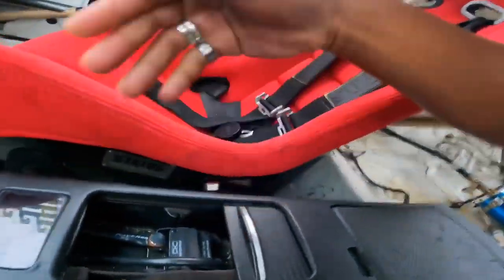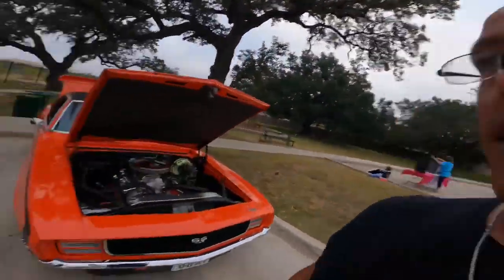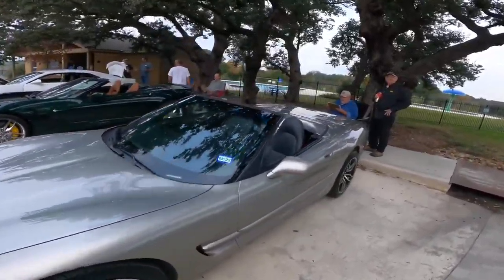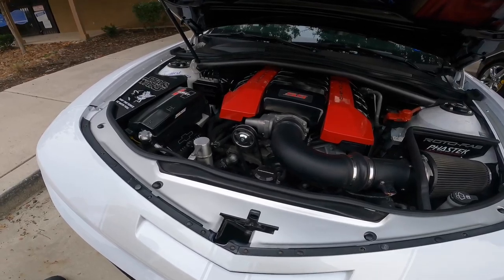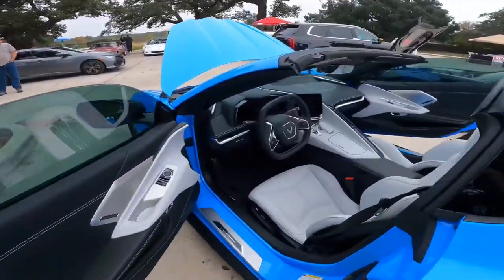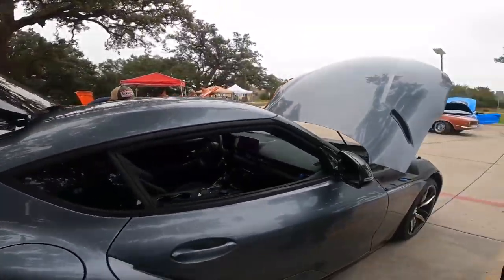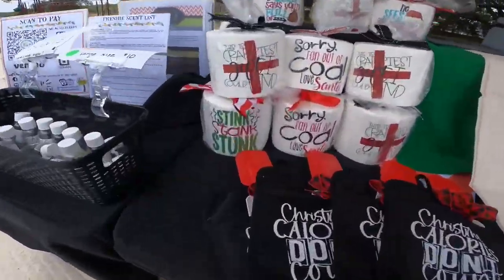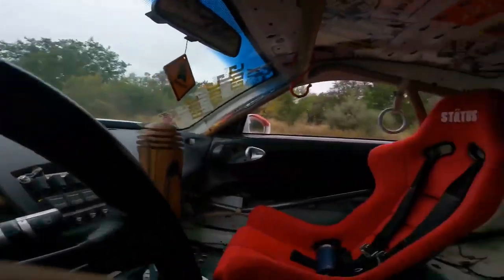Neighborhood Cars and Coffee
My neighborhood had a little cars and Coffee. So decided to check it out and to my surprise we have a lot of V8 fans here.